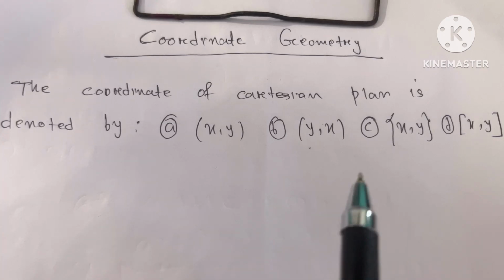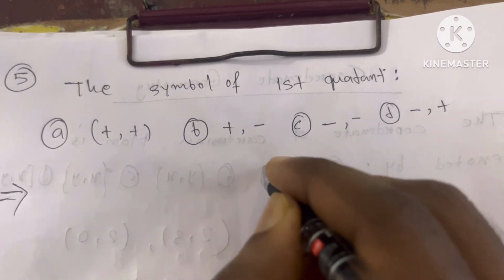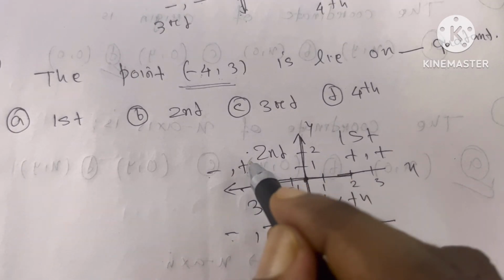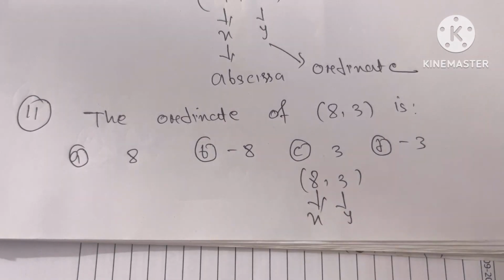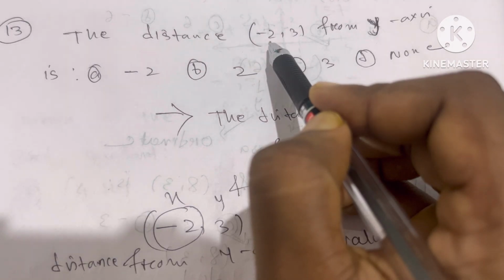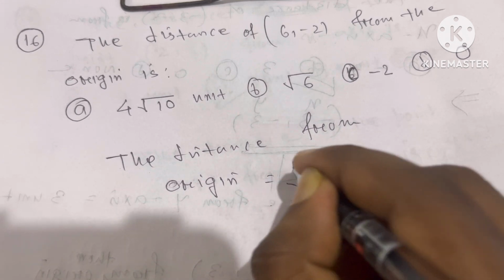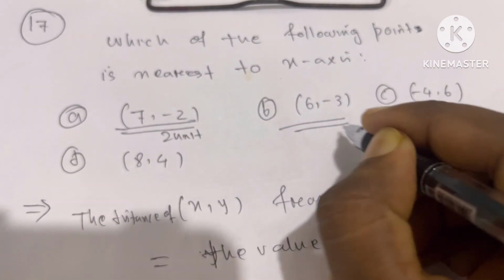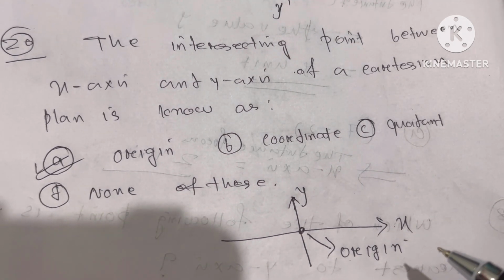coordinate geometry#class:9#basedon SEBA &CBSE syllabus very important for board exam